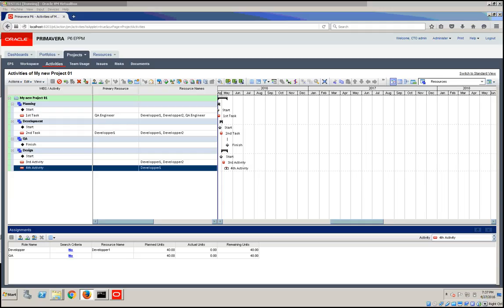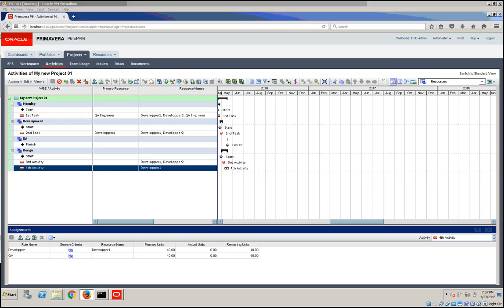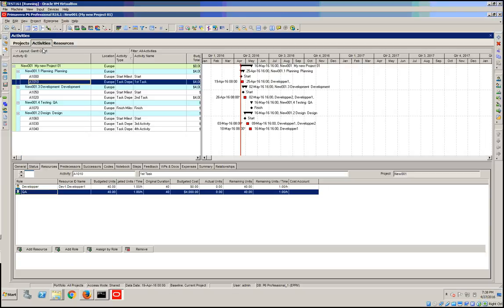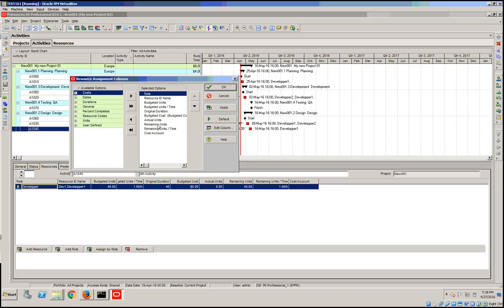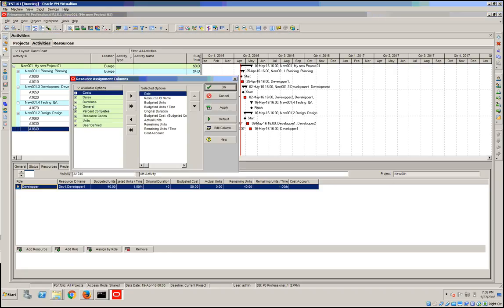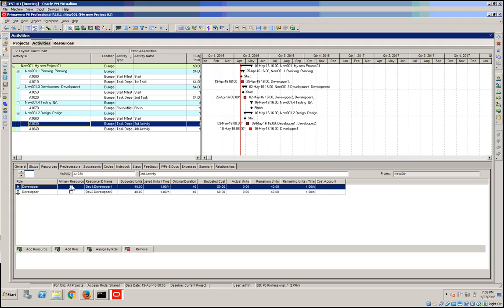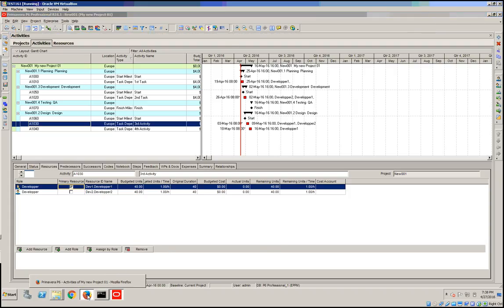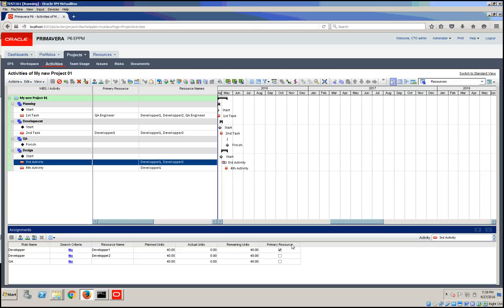Primavera P6 Designating a Primary Resource Part 53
The primary resource is responsible for coordinating an activity's work. An activity can have one primary resource or none. If multiple resources are assigned to an activity, the first resource assigned is designated the primary resource by default.

 A primary resource can update steps and assign actual dates to an activity via timesheets. Other resources can record time against an activity, but they cannot assign actual dates.